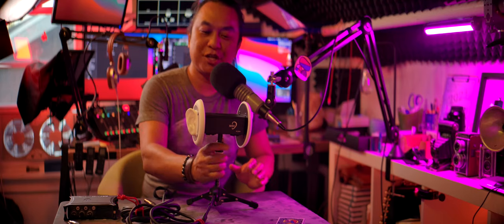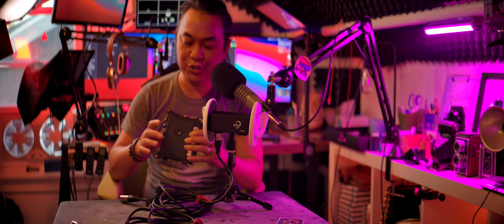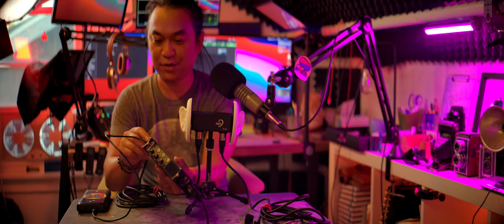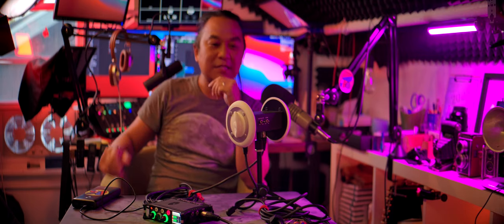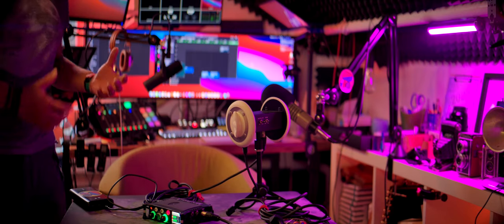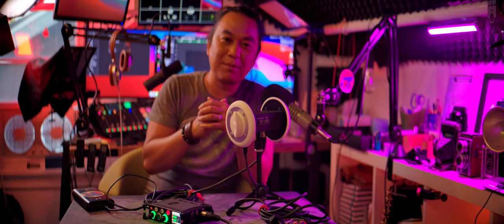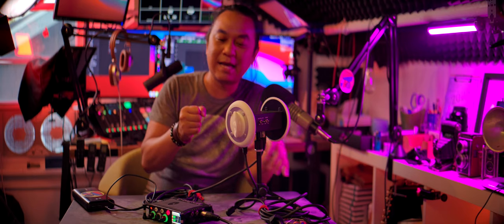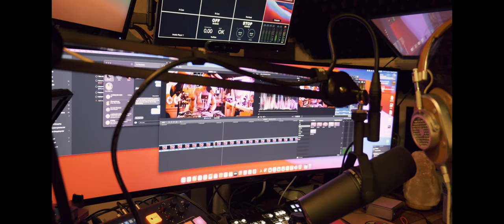Setting up the 3Dio FS XLR Binaural Mic - and a little ASMR action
I haven’t played around with my 3Dio FS XLR mic enough. This is a binaural mic that records two channels to simulate how a human hears. In post, you edit each of the two tracks to pan left and right. When wearing headphones, it’ll sound really trippy!

Binaural mics are mostly known by the ASMR world, but has many different uses. In this case, I tried a few ASMR techniques, but also had a conversation with the mic to simulate what a video produced with this mic would sound like.

Let me know if you want to see what a fully rigged out camera setup would look like.

--- More resources 👇🏽
Daniel Hoang